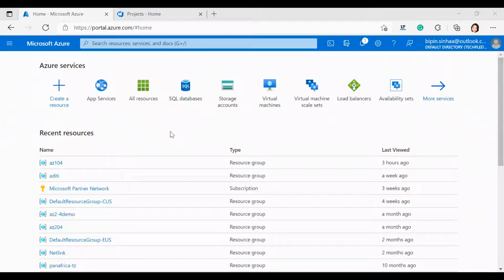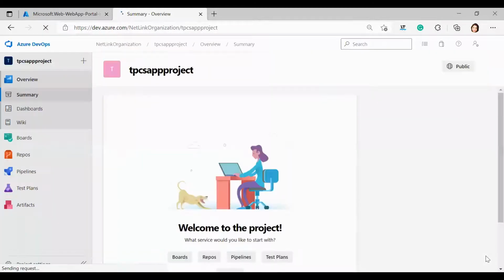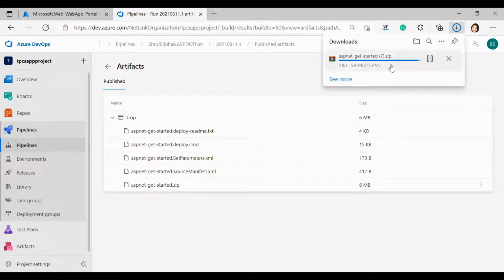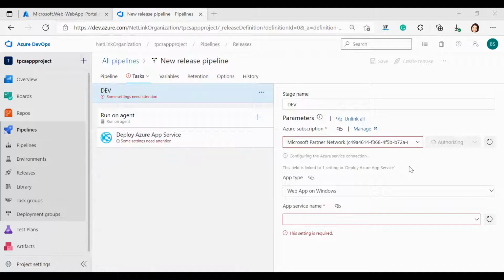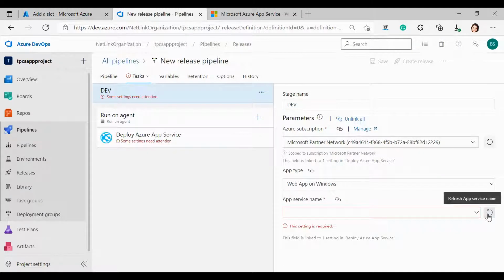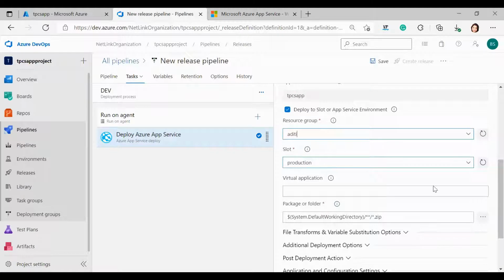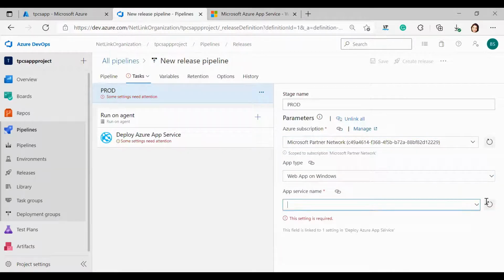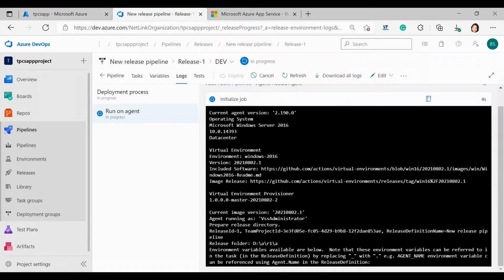Build a Real Azure DevOps Project (Step-by-Step Lab for Beginners)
In this video, you will build a real Azure DevOps project from scratch with a complete step-by-step lab.

This hands-on project is designed for beginners who want to gain practical DevOps experience using real-world scenarios.

🔹 What you will learn:
• End-to-end Azure DevOps project setup
• CI/CD pipeline basics
• Agile project structure and workflow
• Real-world project planning and execution
• High-Level Design (HLD) and architecture overview

This is not just theory — this is a real project-based learning experience that helps you prepare for DevOps roles.

💡 Ideal for:
• Beginners in DevOps
• Azure DevOps learners
• Cloud engineers
• Students preparing for real-world projects

🚀 Start your DevOps journey with hands-on experience.